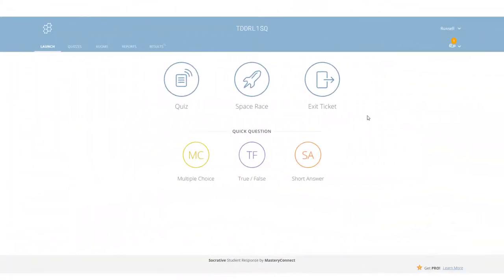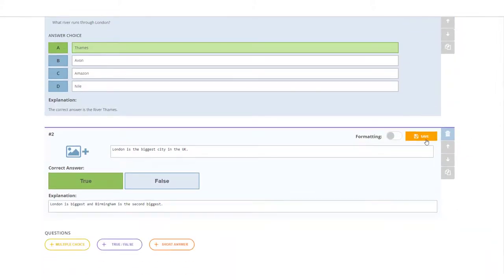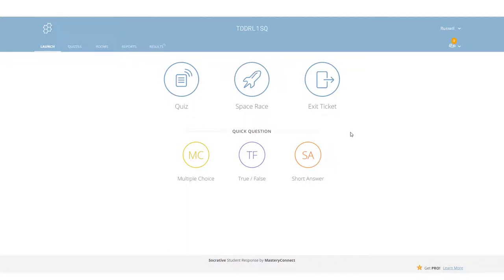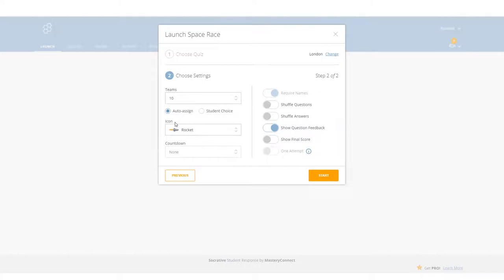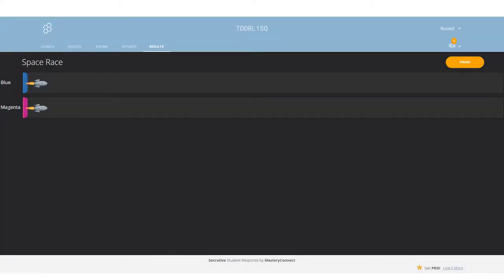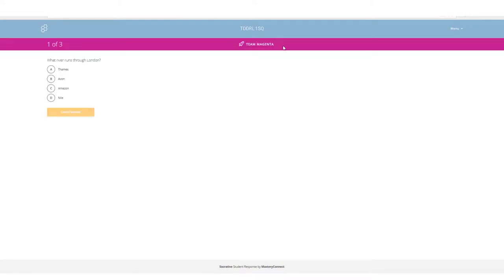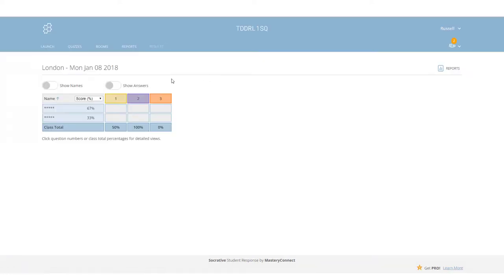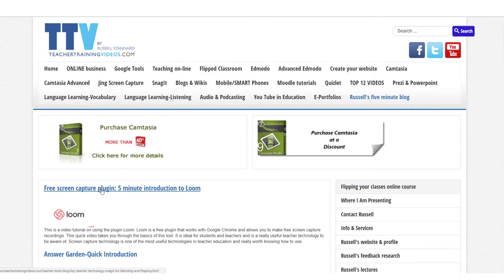Socrative - How the Space Race Works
Video tutorial on using the Space Race in Socrative. This quick and clear video will take you through how to create a Space Race quiz and then you will watch as the teacher and the students to the quiz. Super clear and easy to follow and see both the student view and the teacher view of how the Space Race works